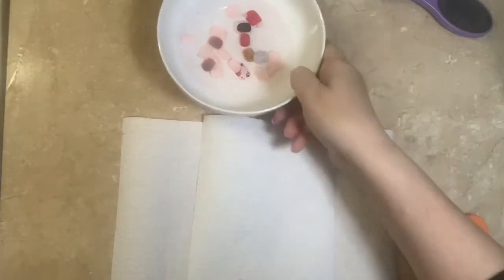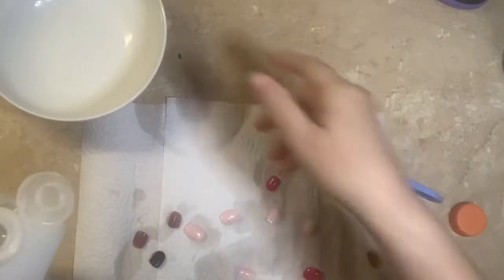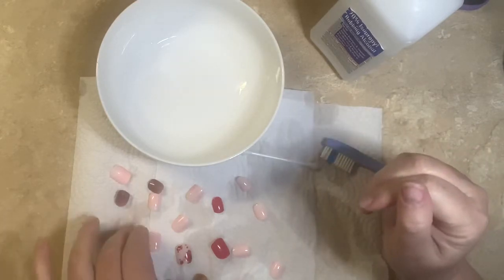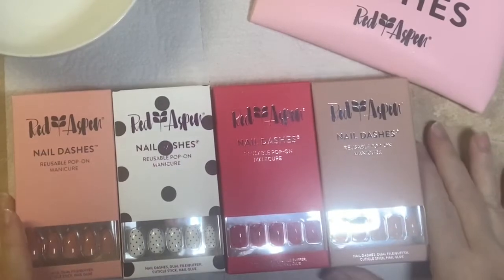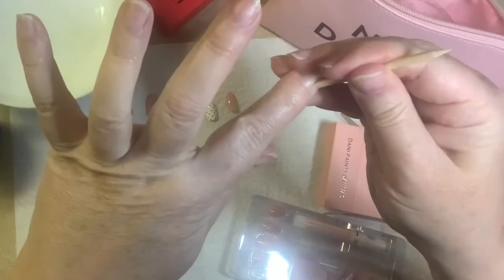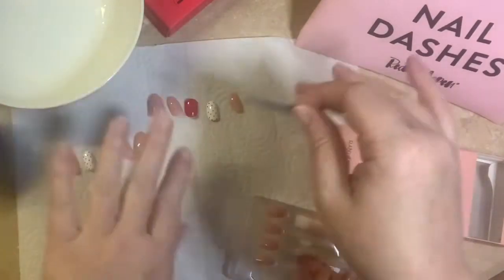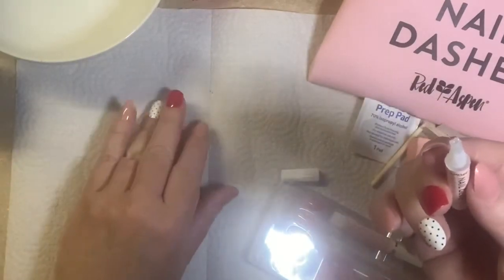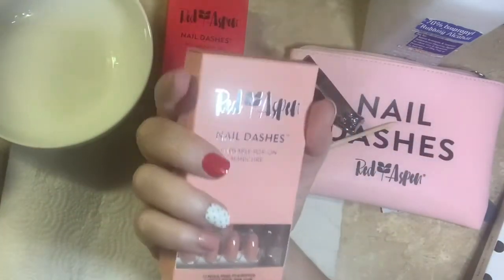How to Clean Nail Dashes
How I clean my Nail Dashes